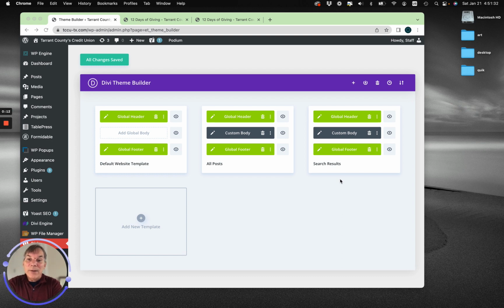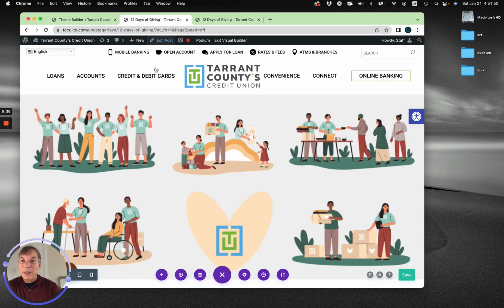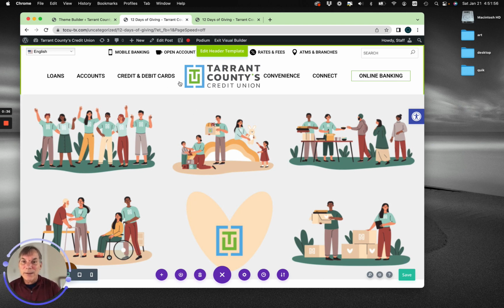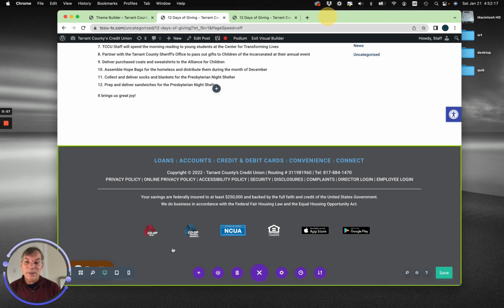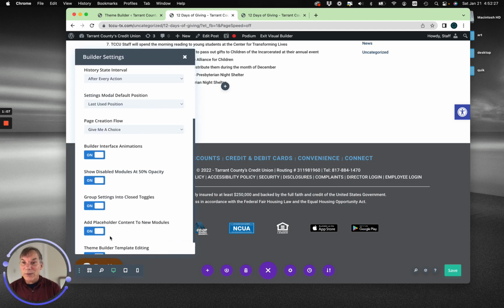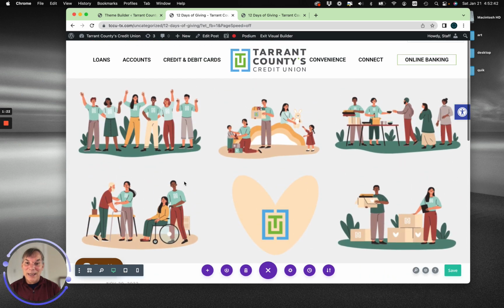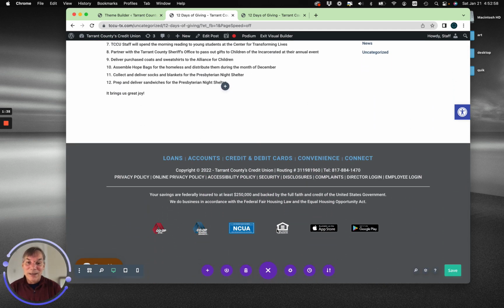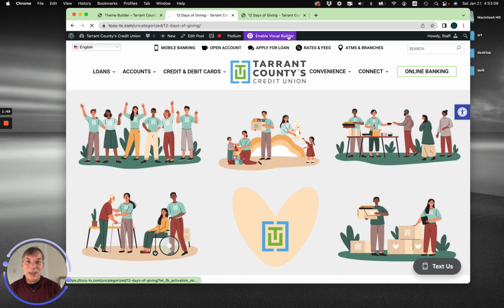How to Turn Off the Divi Template Builder in Visual Builder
In this video, I will show you How to Turn Off the Divi Template Builder in Visual Builder. By that, I mean that you will be turning off the option to edit the Header Template, Footer Template, and/or Post Template while using the regular Visual Builder to edit a page.